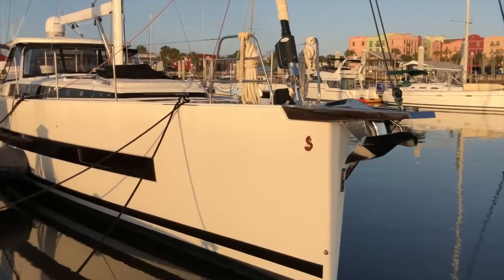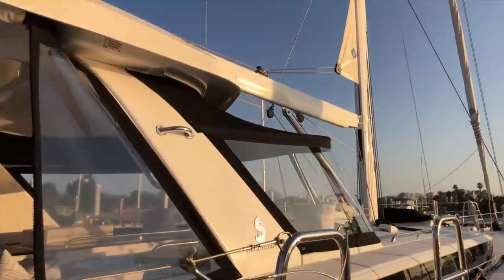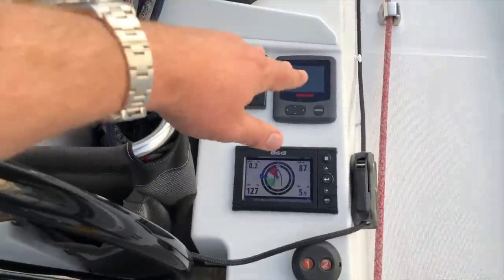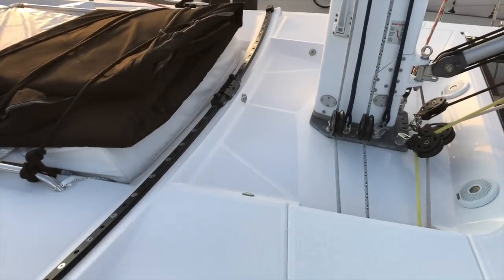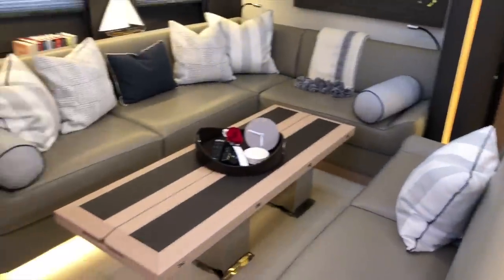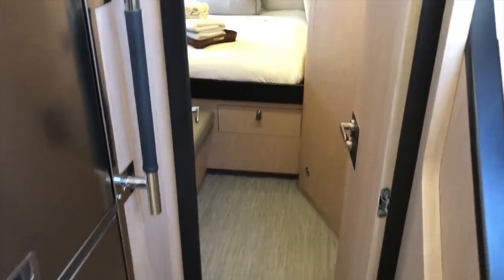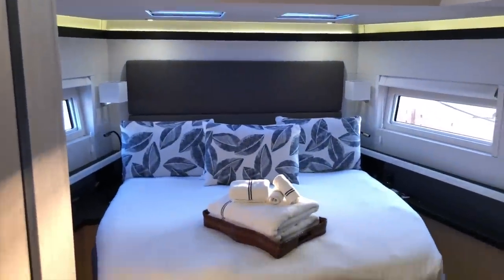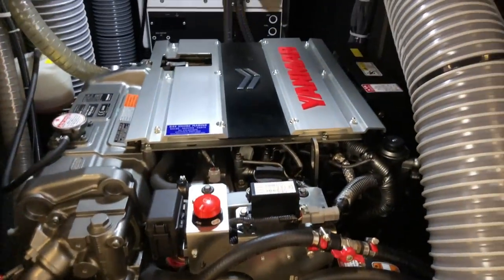Tour the customized Beneteau Oceanis Yacht 62 DOUBLESTAR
This is a walkthrough tour of the 2020 Beneteau Oceanis Yacht 62 "DOUBLESTAR" that was customized and outfitted for long range cruising.